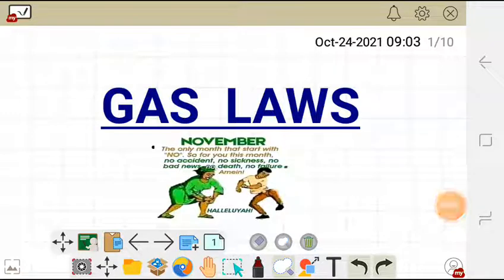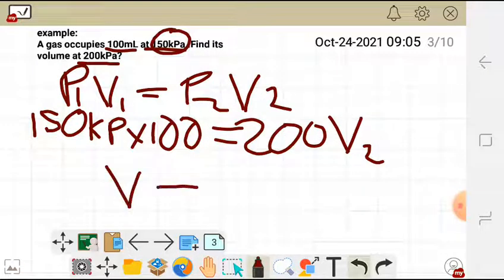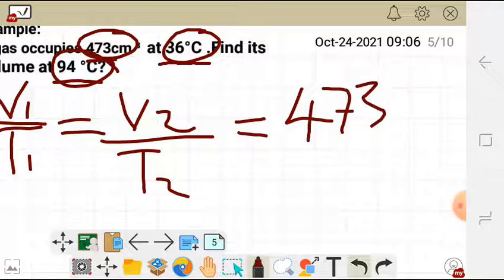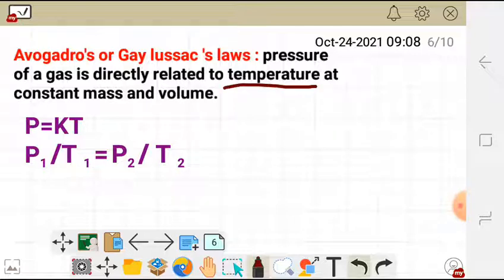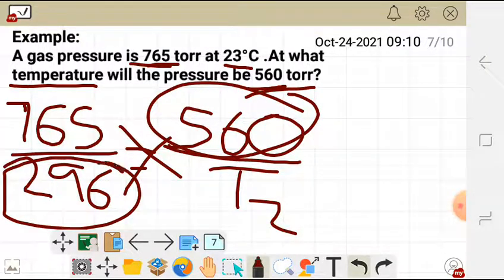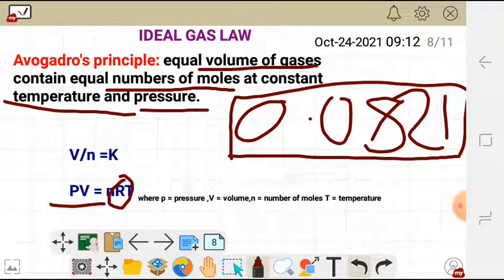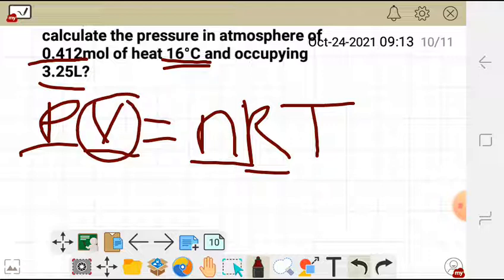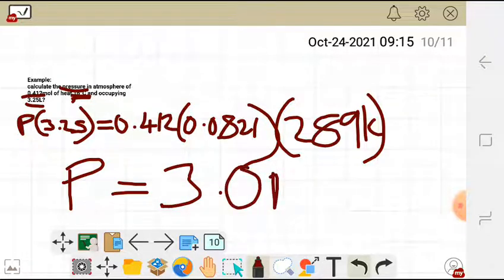GAS LAWS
all gas laws well explained for easy understanding..🖐️👏👏